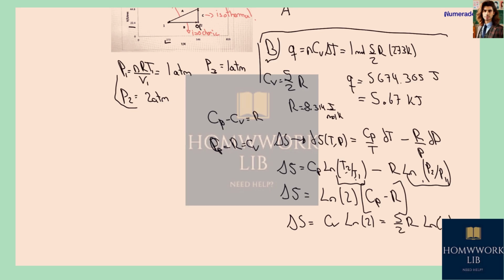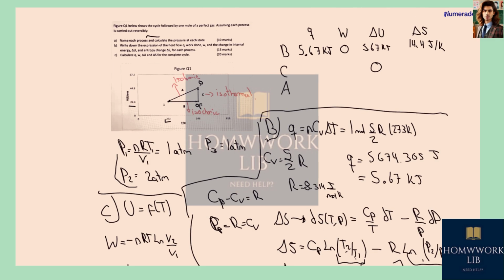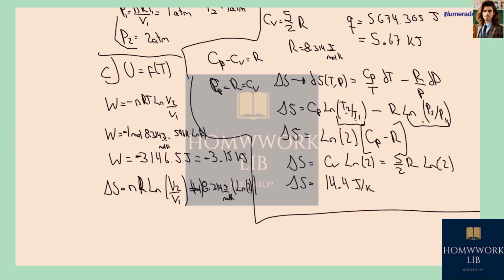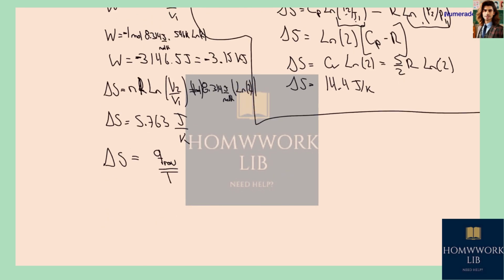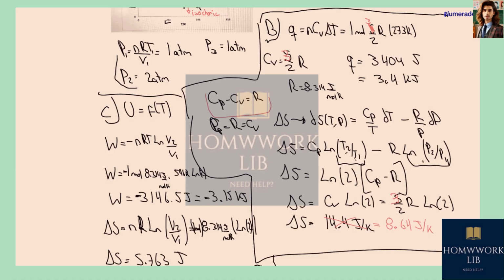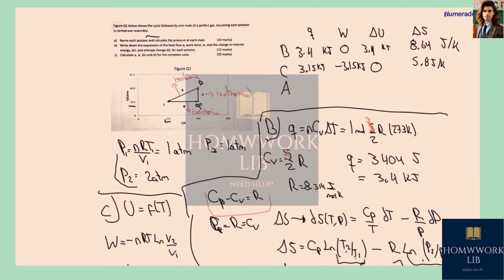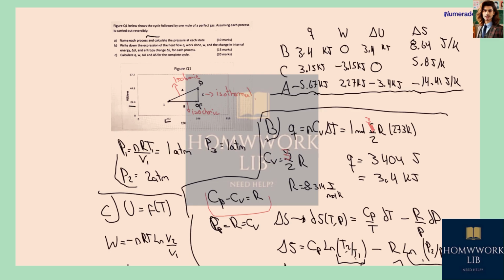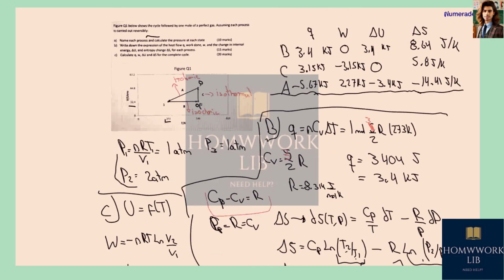[Chemistry] below shows the cycle followed by one mole of a perfect gas. Assuming each process is ca